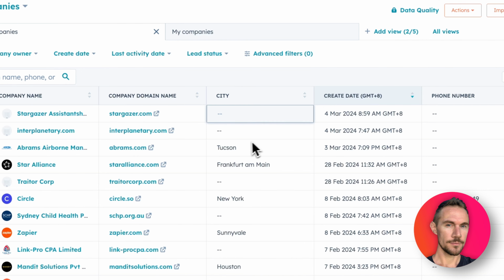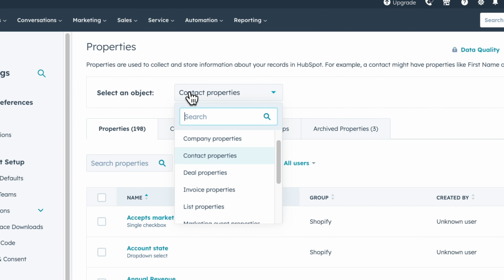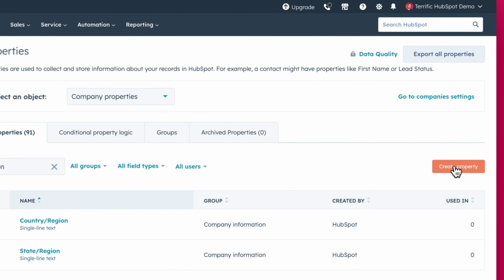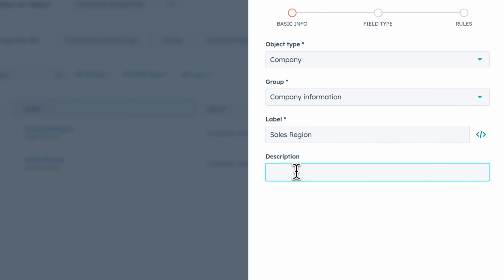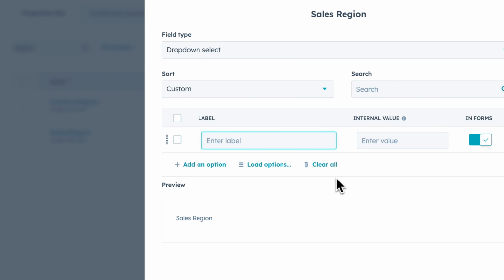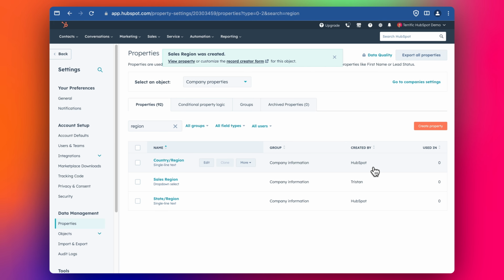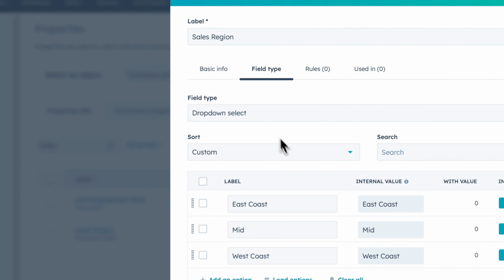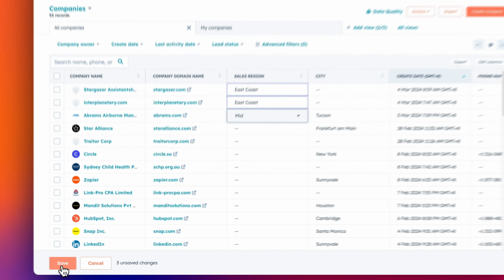How to add HubSpot Custom Properties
Discover the benefit and flexibility of using Custom Properties in HubSpot so you can better segment and manage your data to suit your unique business needs. ➝ Start by exploring HubSpot for free

-- Chapters --

00:00 Add custom properties in HubSpot
00:24 Navigate to settings and properties
00:42 Select company properties object
01:02 Check for existing properties first
01:21 Create new property or add to group
01:41 Label property and add description
02:09 Choose dropdown select field type
02:23 Organise properties into groups
02:51 Edit columns in company view
03:21 Conclusion

-- Video Summary --

This video provides a step-by-step guide on how to add custom properties in HubSpot, specifically for company records. Tristan demonstrates how to navigate to the settings and properties section to create a new property, such as 'sales region', which isn't included by default. Tristan explains how to check existing properties, choose the correct object type, and decide whether to add the new property to an existing group or create a new one.

The video also covers selecting the field type, with a dropdown select option recommended for ease of use. The process includes organizing properties into groups for better management and concludes with adding the new custom property to the company view for quick access and updates.

-- Stuff --

-- Terrific --